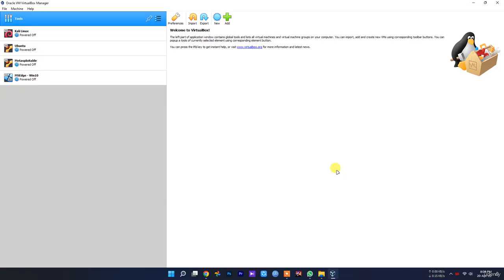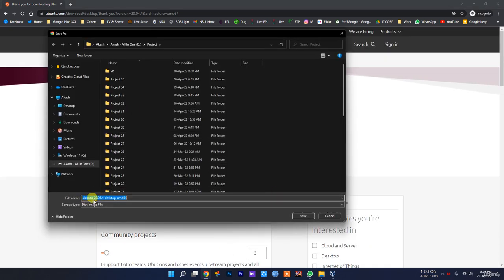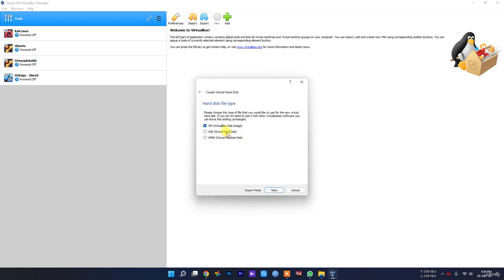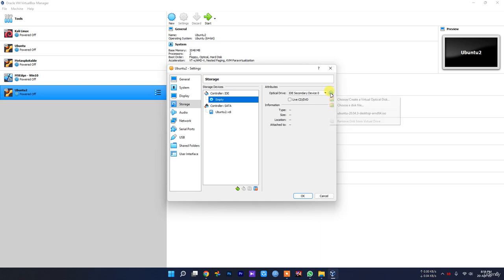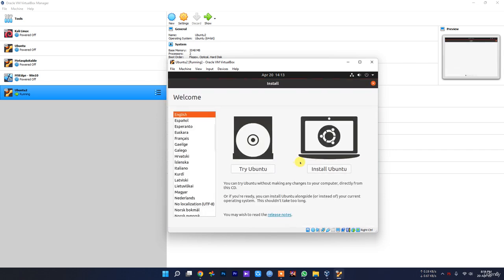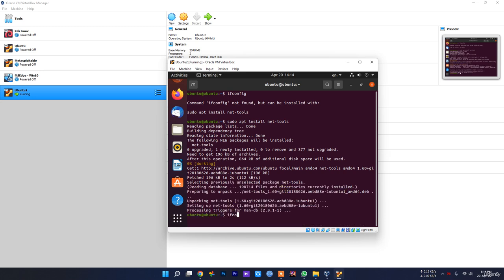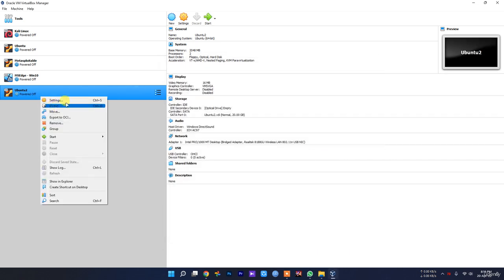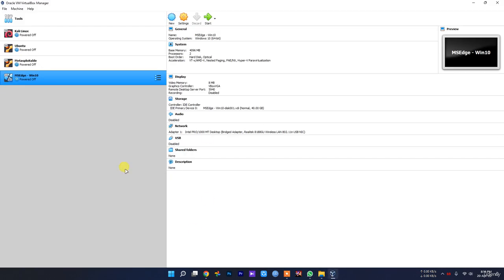The REAL Difference Between Mac OS X and Ubuntu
Ethical Hacking Full Course for Beginners in 5 Hours [Part-2 ] 🔥 - 2025 Edition
Windows Setup Secrets You Need to Know
All our videos have been made using our own systems, servers, routers, and websites. It does not contain any illegal activities. Our sole purpose is to raise awareness related to cybersecurity and help our viewers learn ways to defend themselves from any hacking activities. Dark Net is not responsible for any misuse of the provided information.